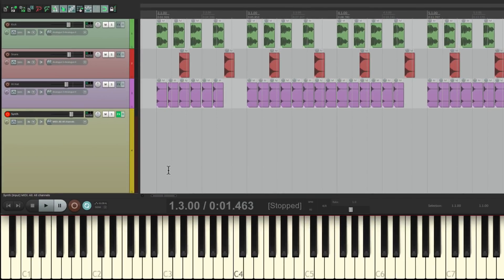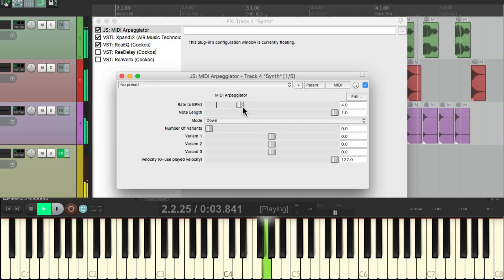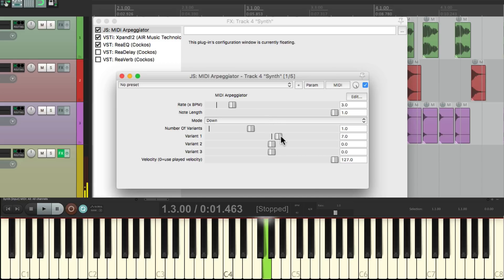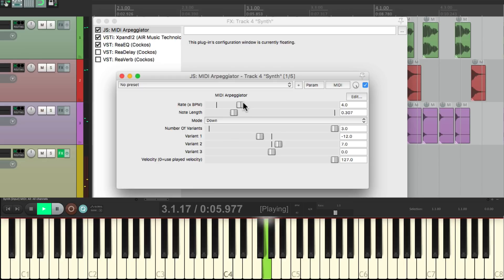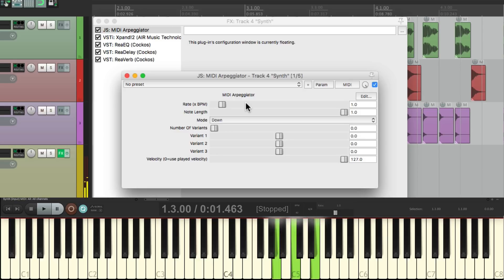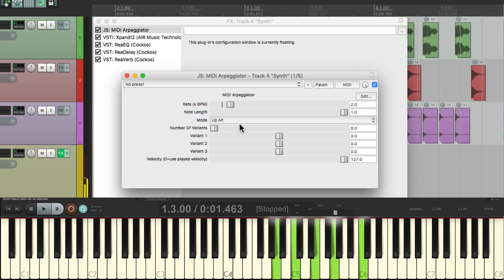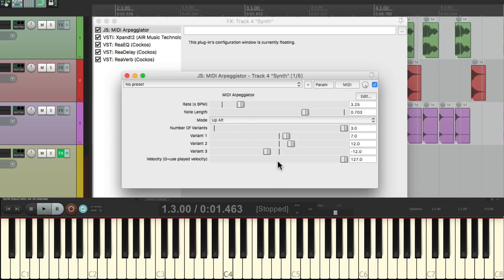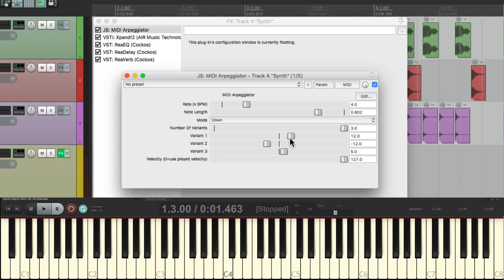Creating a MIDI Arpeggiator in REAPER